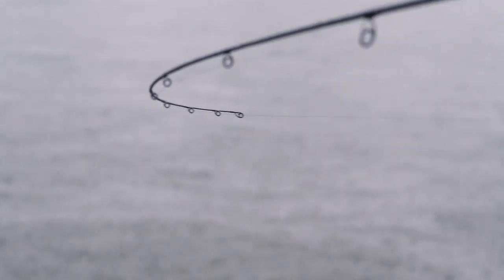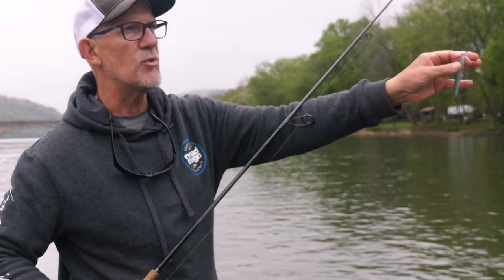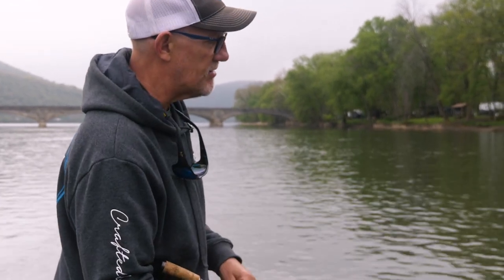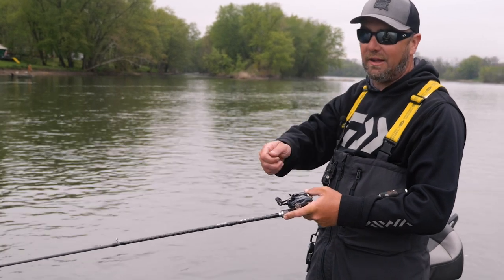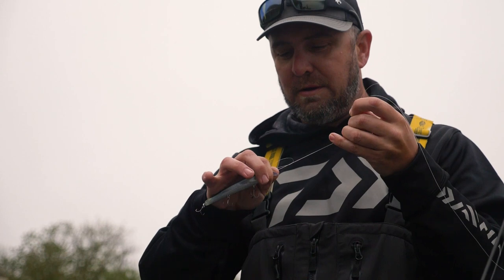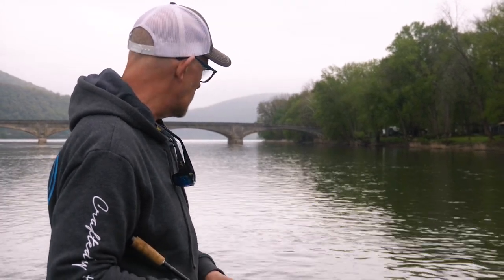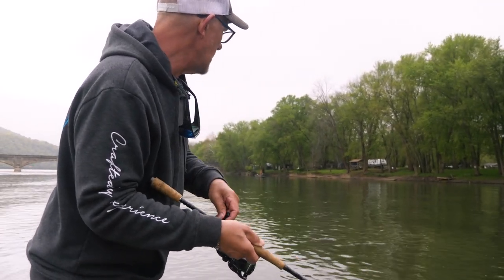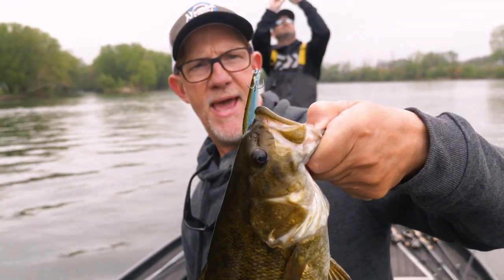EPIC Jerkbait Bass session SUSQUEHANNA SMALLMOUTH BASS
Jerkbaiting spring smallmouth on the susquehanna river with Shikari jerkbaits.
The SHIKARI is a long casting, suspending, shallow diving jerkbait boasting an internal moving tungsten weight transfer system designed to perfectly balance the lure. The internal weight rolls back to the tail when casting to maximize distance, and then rolls forward when being retrieved to perfectly balance the lure and keep it level when suspending.

Shikari can be twitched hard on the retrieve to produce an erratic action where the lure will turn 180 degrees back on itself in a classic strike trigger action. If you are addicted to the savage jerkbait bite, Shikari will satisfy even the most experienced jerkbait fisherman’s needs. The weight transfer system will help you get a few extra yards further than a standard jerkbait lures and punch through those cold winds on classic jerkbait days.